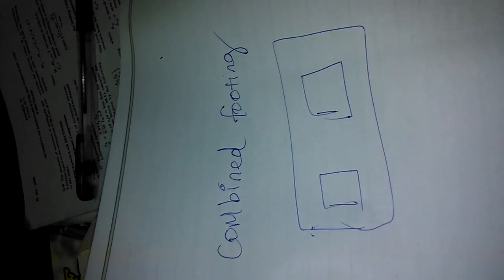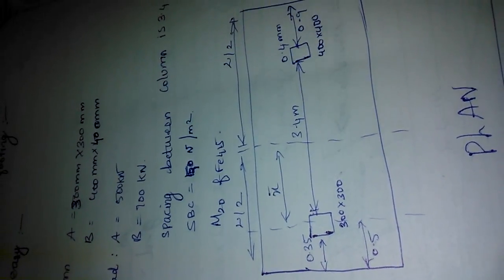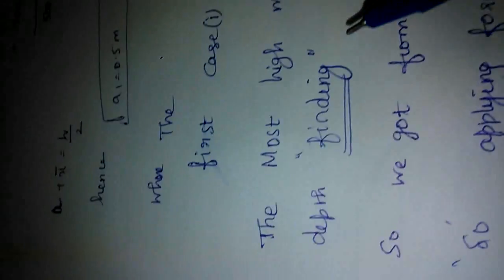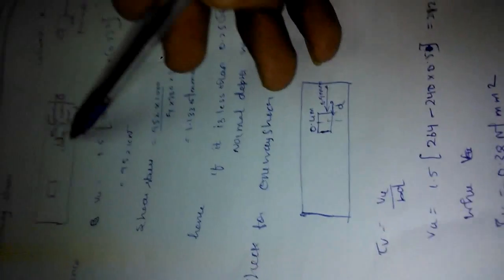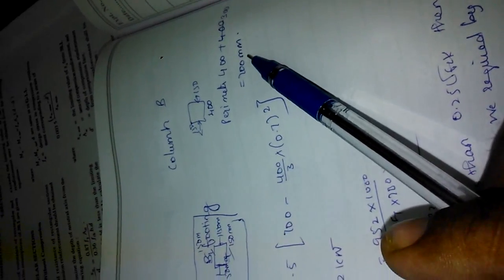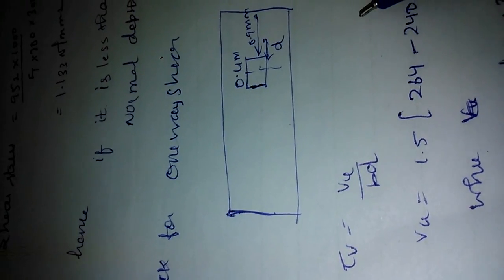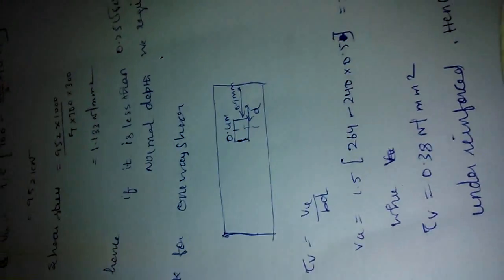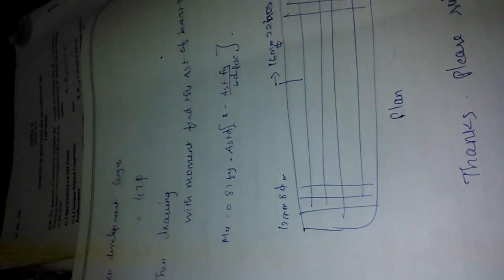design of combined footings